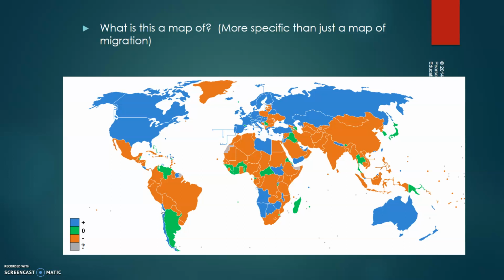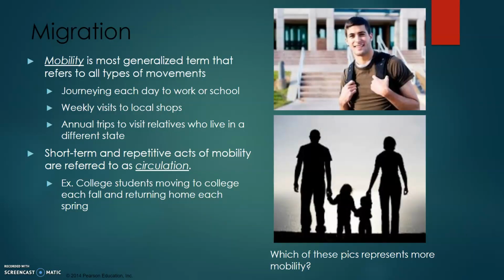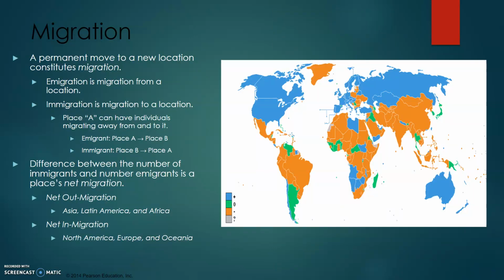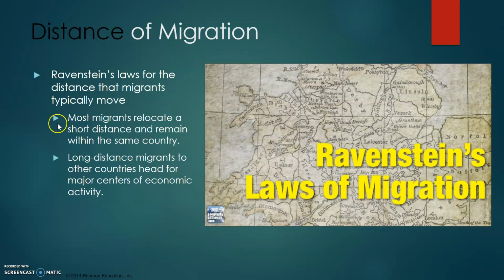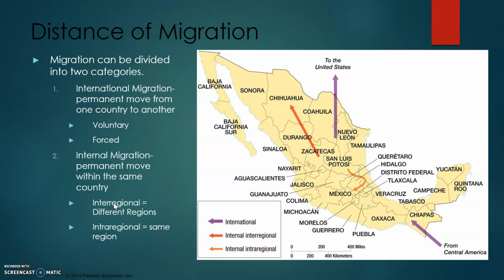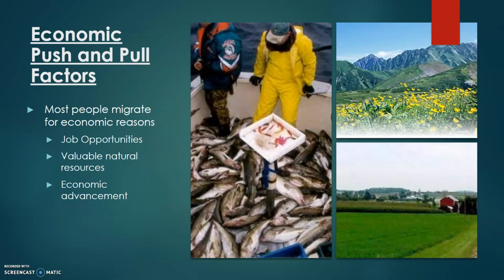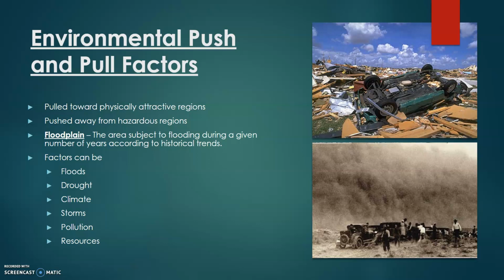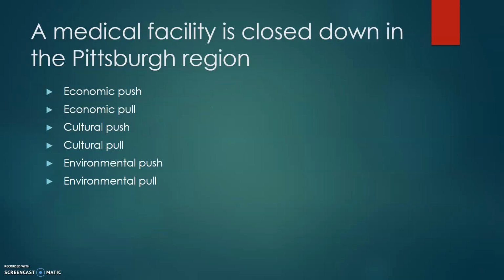Recording #12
WG - Migration Notes #1